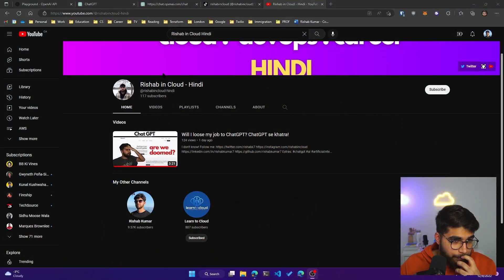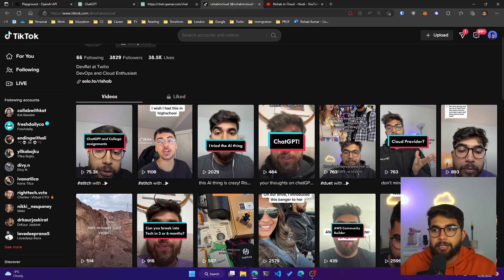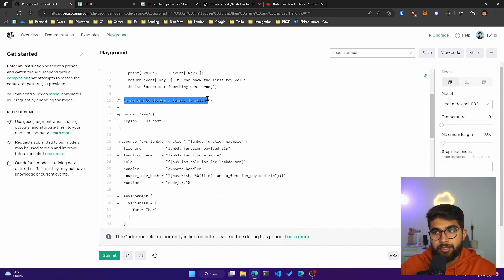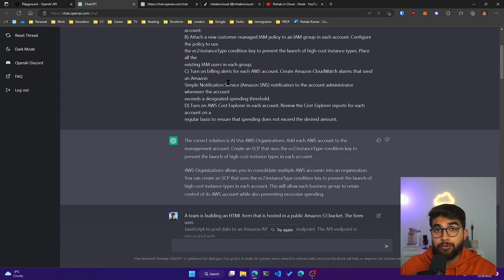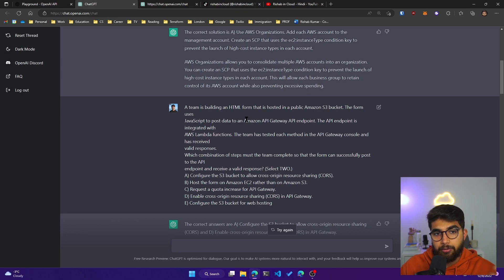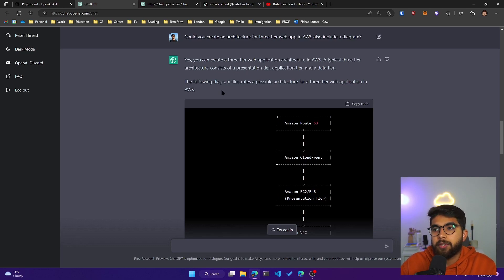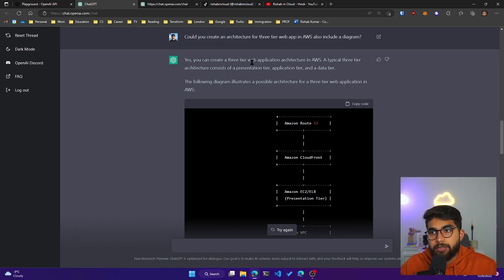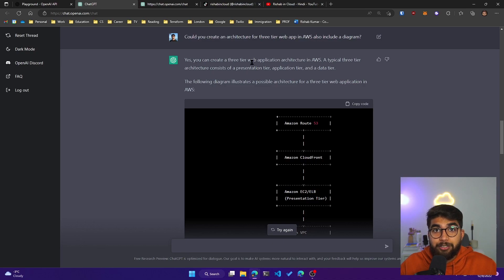Will I loose my job to ChatGPT? My thoughts on chatGPT!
My thoughts on chatGPT, both as a professional working in tech and also as an educator who teached tech at college.